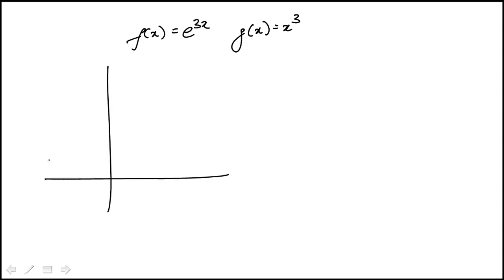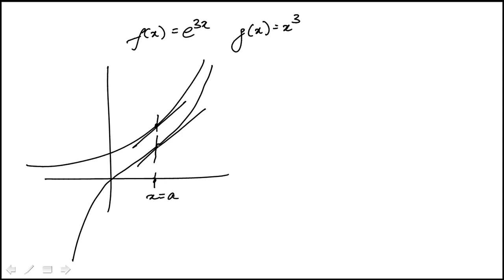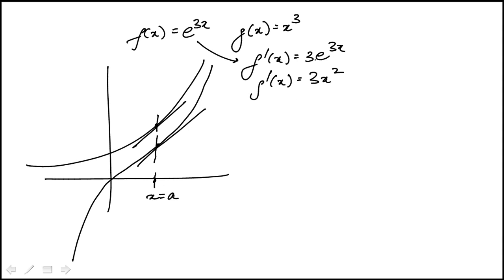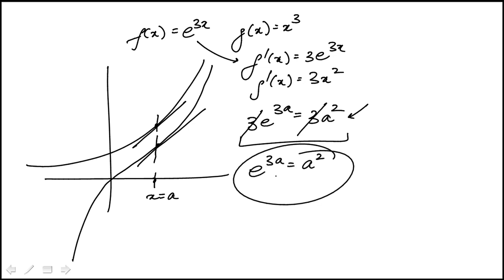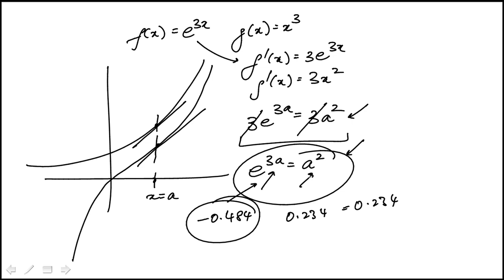Q56 2020 Calculus CLEP Official Study Guide